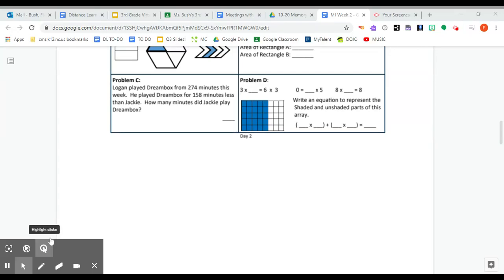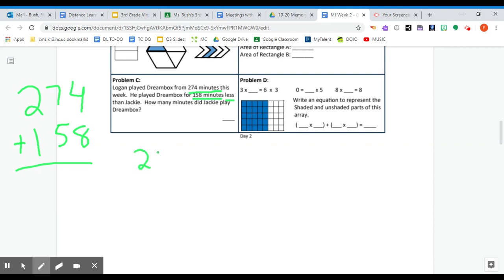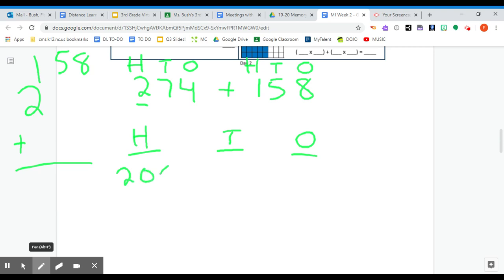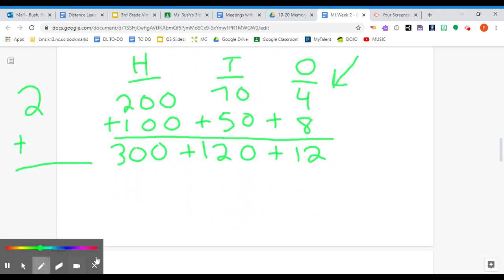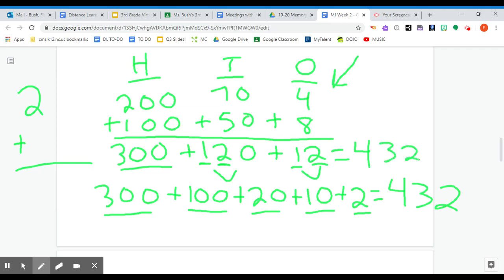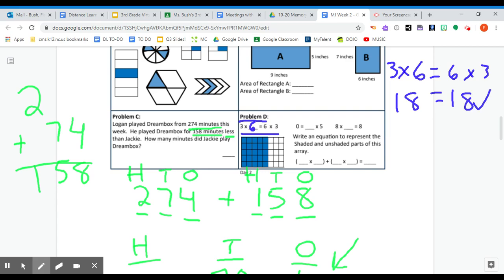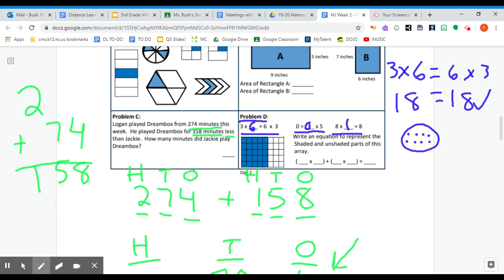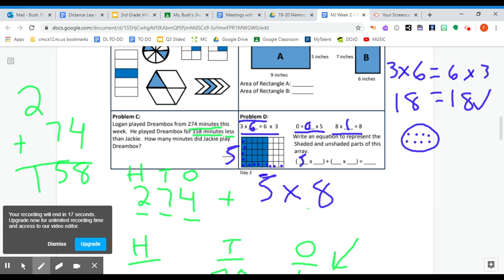3/24 Math Memory Jogger Part 2 (Week 2, Day 2)